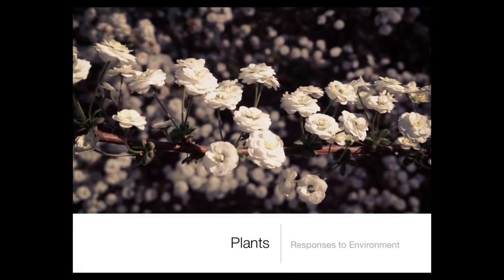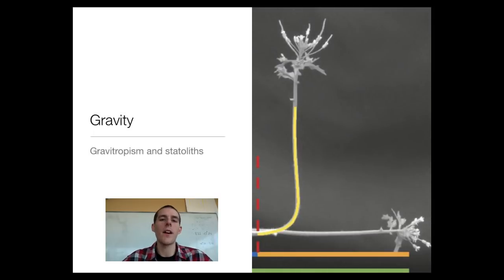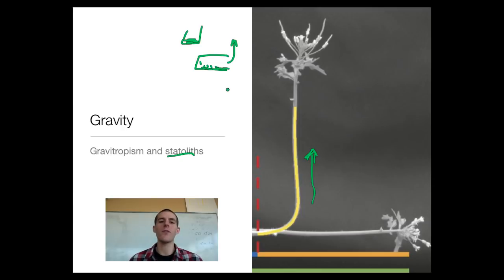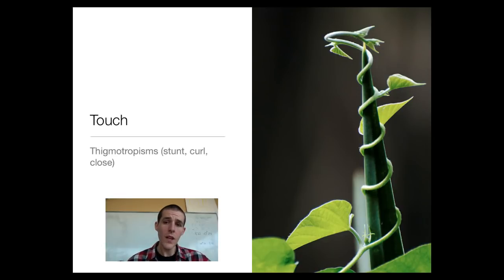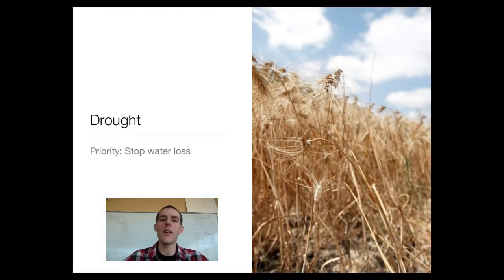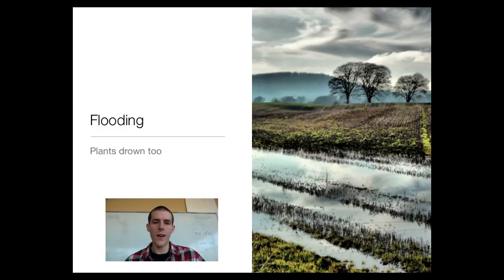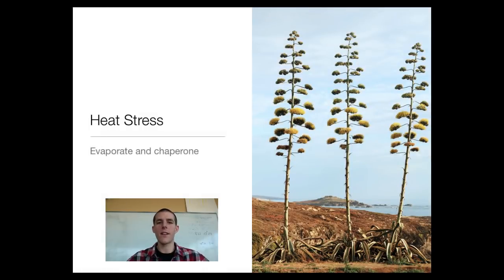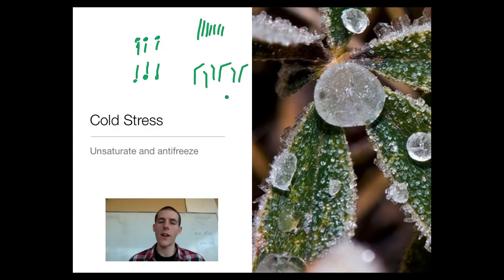Plant Responses to the Environment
An introduction to plants' response to environmental stimuli.

Table of Contents:

00:32 - Objectives
00:43 - Response
01:22 - Gravity
03:02 - Touch
04:17 - Drought
05:13 - Flooding
06:25 - Salt Stress
07:39 - Heat Stress
08:32 - Cold Stress